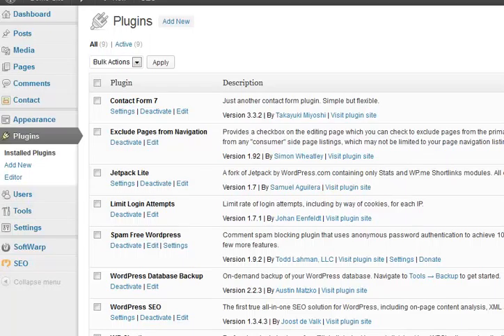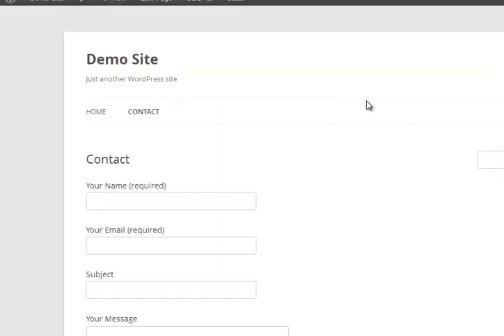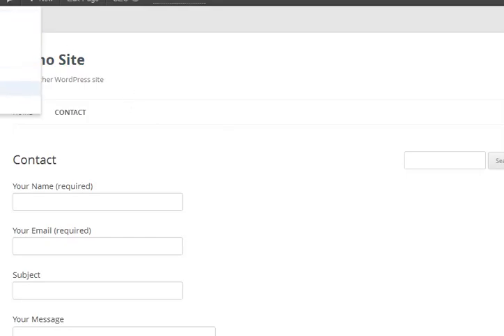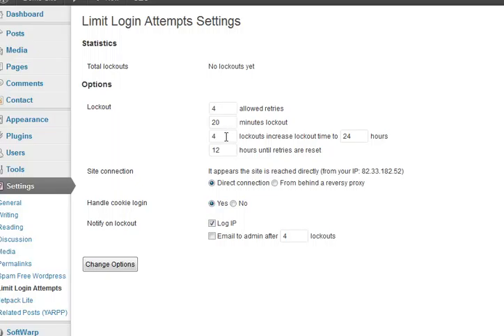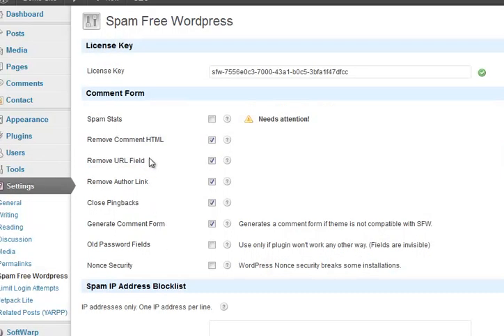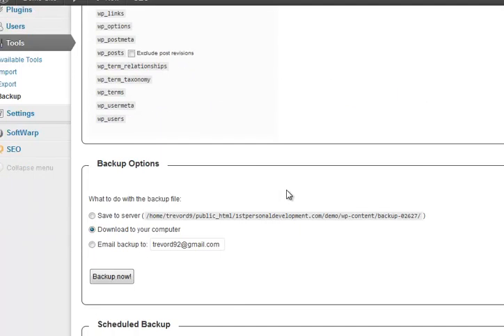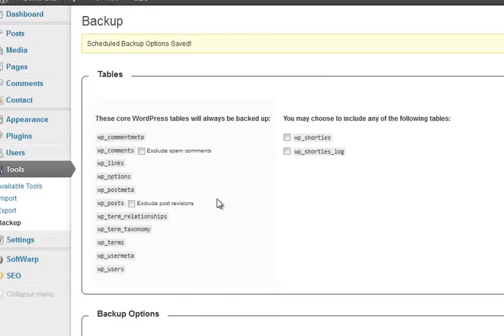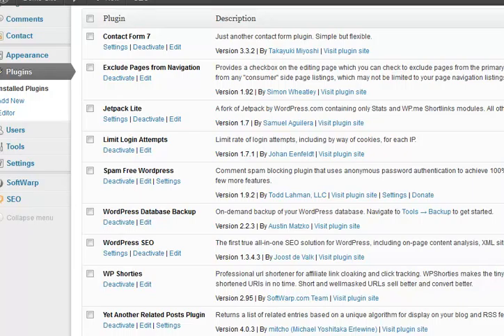How To Setup Wordpress Video Series 6/13 Changing settings for plugins, part 1